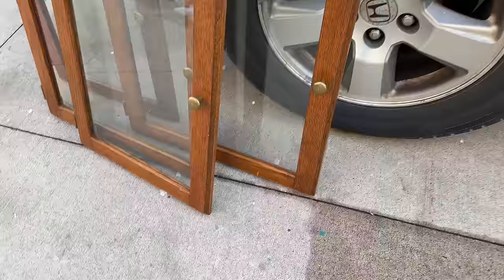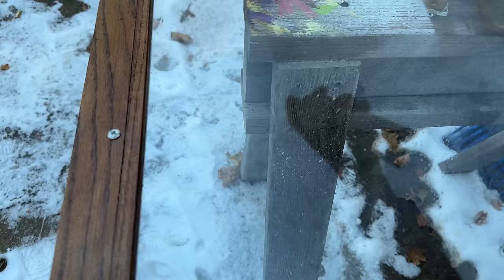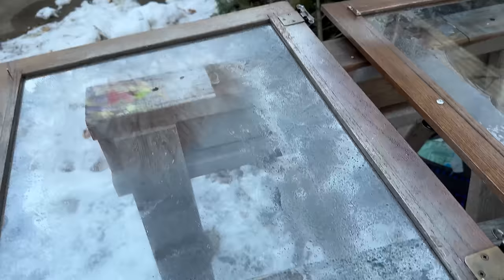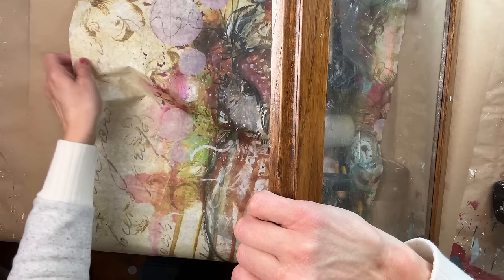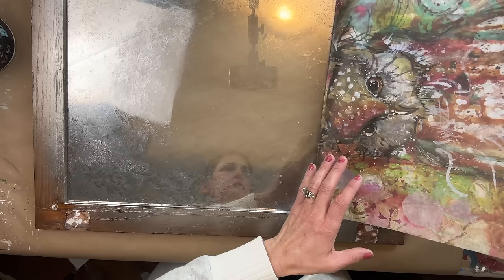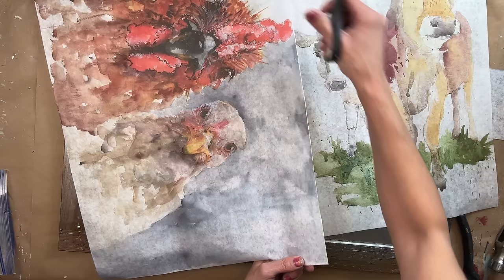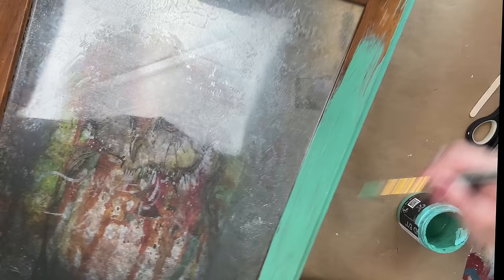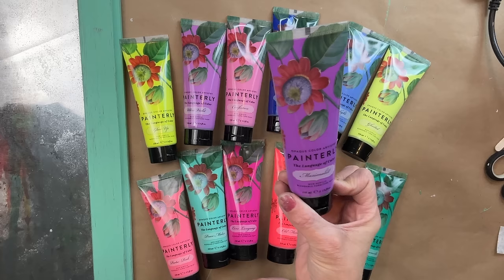25 Days of Handcrafted Holiday Inspirations - Day 1: Upcycling Old Glass Doors - Vintage & Shabby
Are you ready for some Handcrafted Holiday Inspiration?  If you enjoy handcrafting your own gifts, holiday decor and more then you will want to tune into my channel for the next 25 days for lots of handcrafted holiday inspiration!!

I had so much fun transforming these old glass doors into beautiful wall decor.  These will make the perfect Christmas gift!

I hope you enjoyed today's video, and I can't wait to hear what's your favorite flip!

~ I will be hosting a workshop during the event along with Jane and Jennifer Miller.  It's going to be an amazing time and I hope you can join us!!